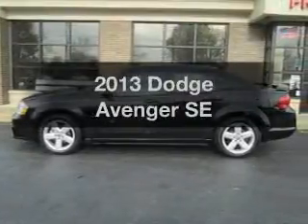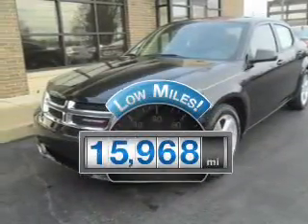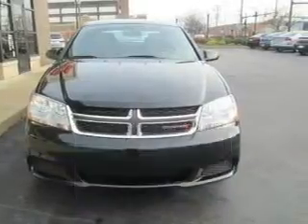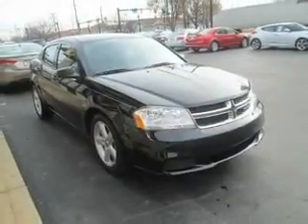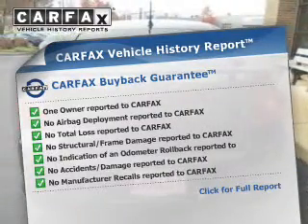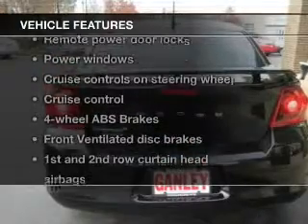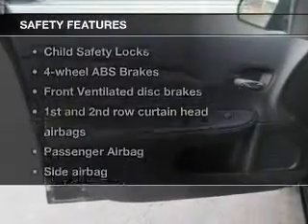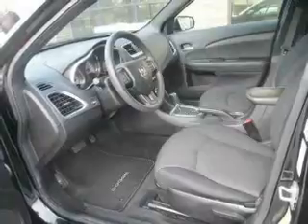2013 Dodge Avenger - Middleburg Hts OH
Year: 2013
Make: Dodge
Model: Avenger
Trim: SE
Engine: 2.4 liter inline 4 cylinder 16 valve
Transmission: Automatic
Color: Black
Mileage: 15968
Address:
6630 Pearl Road